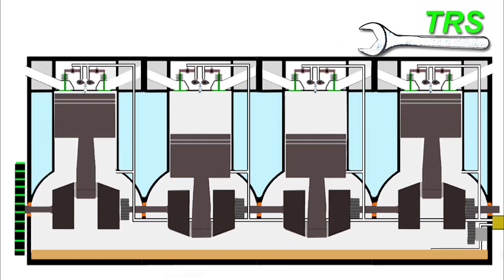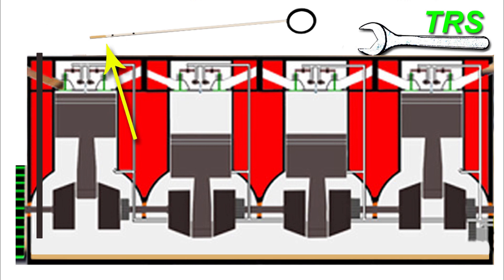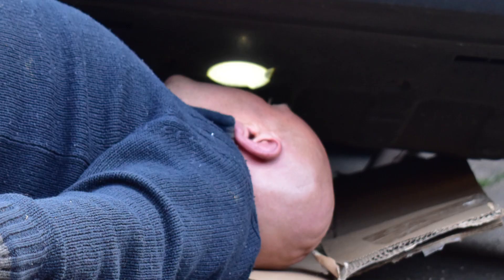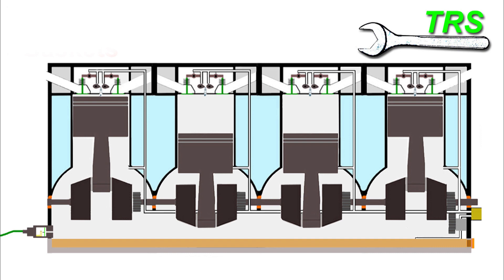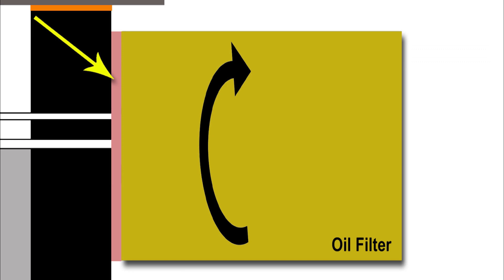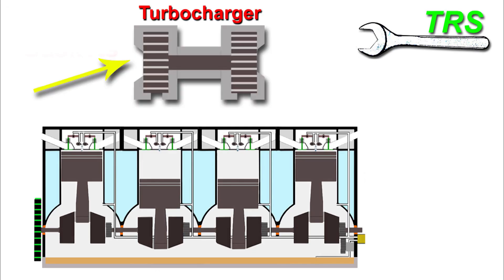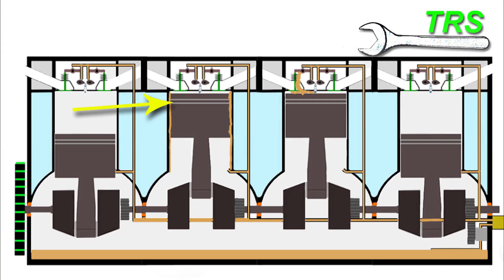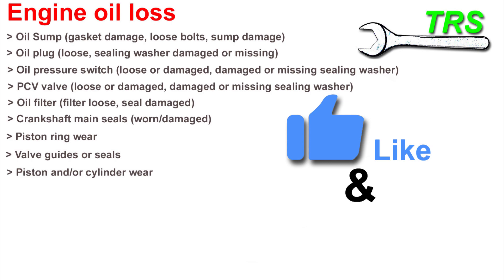Car Engine - Uses too Much Engine Oil - Why? (by Craig Kirkman)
* VISUALLY EXPLAINED by Craig Kirkman, a renowned you tube educator of these systems.

Does your car engine use too much engine oil?  This unique video explains why and shows you how good test to find out!

For more useful information please take a look at my

Another issue some people have is whether they are actually checking the oil level correctly.  Whether cheching randomly or after an oil change.  So in response to many questions I have had about this I have made a video, which can be found here in this

I recommend you look at this video to gather a better understanding of engine oil and its uses.  You can find it here in this link:

In case you are wondering what all of those codes on oil bottle mean and why your car uses a particular type of oil then I have this video explaining.  In this video, 'engine oil Codes Explained' I basically answer the question: what do oil codes mean? Explained in simple terms, and is one of my popular videos on you tube

My aim is to create more videos on mineral oil, motor oil, best engine oil, how to change engine oil, and how to check engine oil level.

I have recommended some useful items from Amazon below. I guarantee you that these items are the sorts of things I use on a daily basis so I know they are good. I have to be careful in recommending products because I have my name and credibility at stake. So I will only recommend good products.